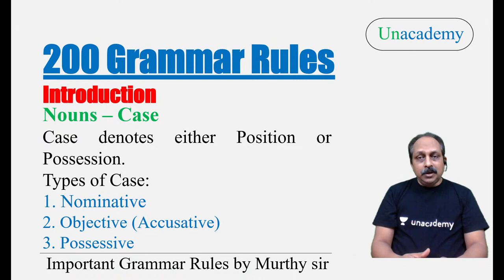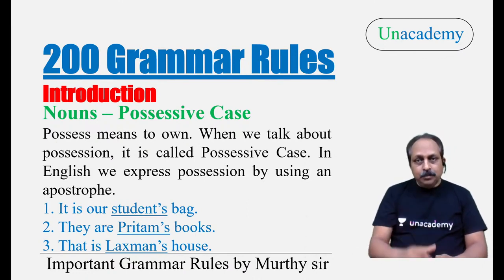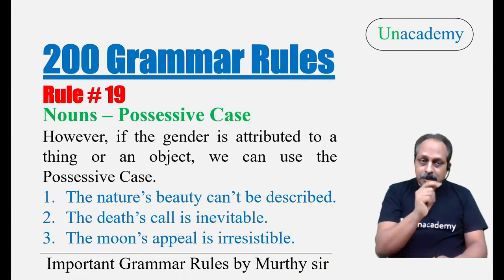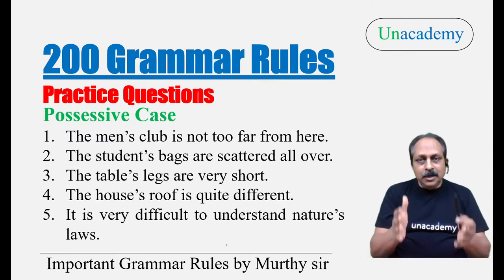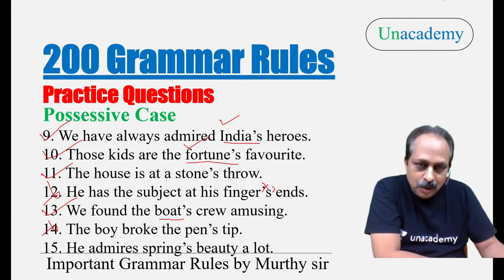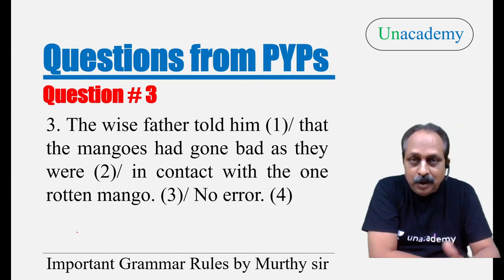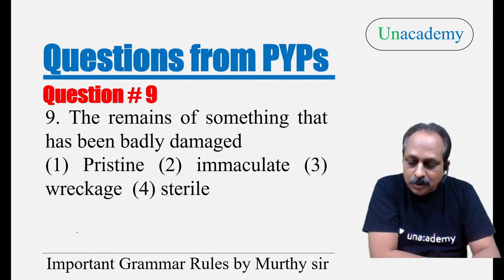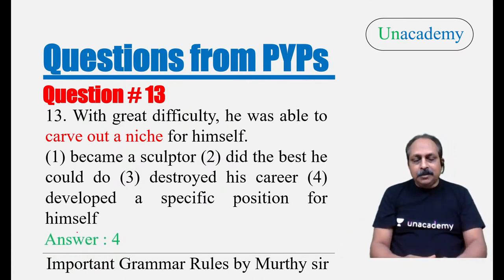200 Grammar Rules | Previous Year Paper Discussion | Part - 5 | Venkata Korlapati (Murthy Sir)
In this session, Murthy Sir will discuss 200 Grammar rules along with Previous Year Paper discussion for all government exam aspirants.

Venkata Korlapati, famously know as Murthy Sir has worked as the CEO of Spellbrain India Pvt. LTD. Editor and Publisher of The Spellbrainer magazine. Cleared Civils exam in late 80's. Sir teaches English for Government Exam aspirants.

Check out awesome batches by top educators to prepare for your exam

For more interesting FREE content, head over to Unacademy Special Classes

CET - Brahmastra Batch (All Gov. Exams)

1. Learn from your favorite teacher
2. Dedicated DOUBT sessions
3. One Subscription, Unlimited Access
4. Real-time interaction with Teachers
5. You can ask doubts in the live class
6. Download the videos & watch offline